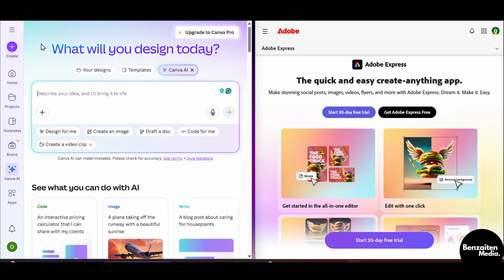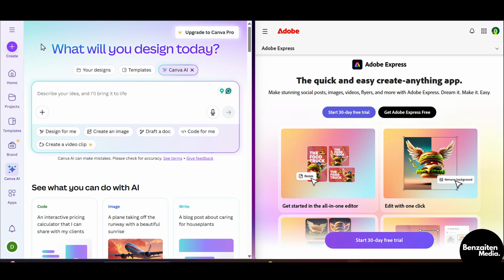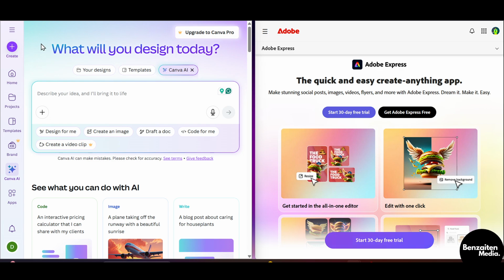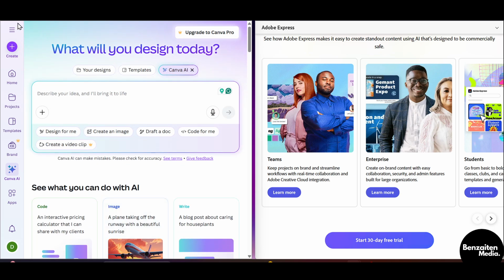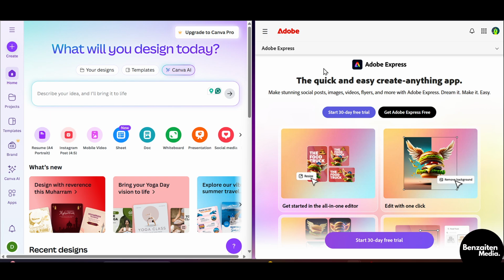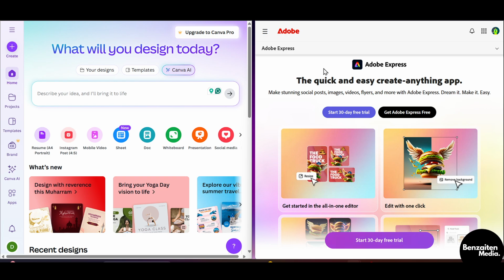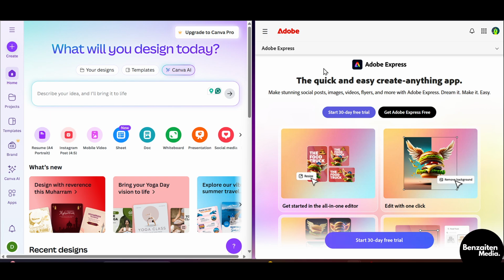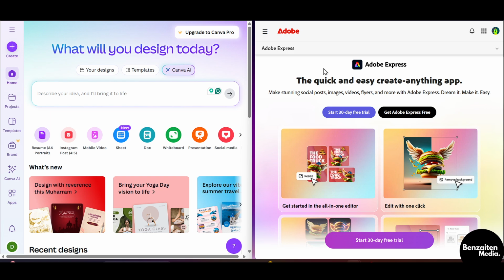Canva vs Adobe Express 2025 – Which Design Tool is Right for You?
🎨💻 Trying to decide between Canva and Adobe Express for your design needs in 2025? This comprehensive comparison will help you determine which platform is the best fit for your creative projects. Whether you’re designing social media graphics, presentations, or marketing materials, this guide breaks down the features, pricing, ease of use, and customization options of both tools to help you make an informed decision.

🔍 What You’ll Learn in This Comparison:
✅ Key features of Canva and Adobe Express
✅ Pricing plans and value for money
✅ Ease of use and user interface differences
✅ Best use cases for each platform
✅ Recommendations based on your design needs

🎯 Why Watch/Read This Comparison?
This guide is perfect for designers, marketers, educators, and small business owners looking to choose the right design tool. With a detailed breakdown of Canva and Adobe Express, you'll learn which tool aligns with your goals, budget, and workflow.